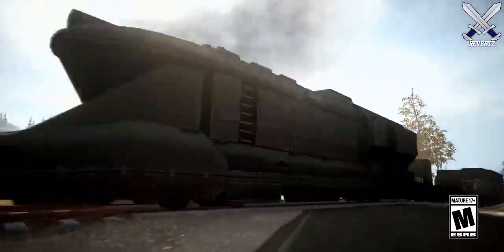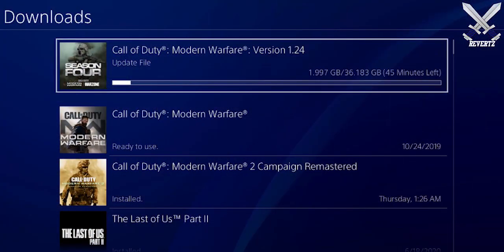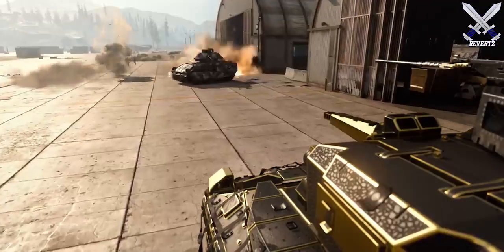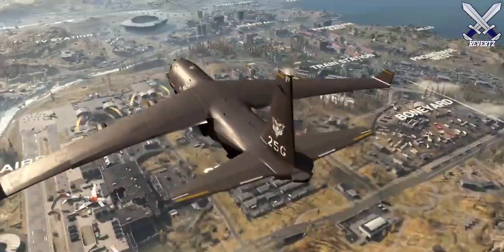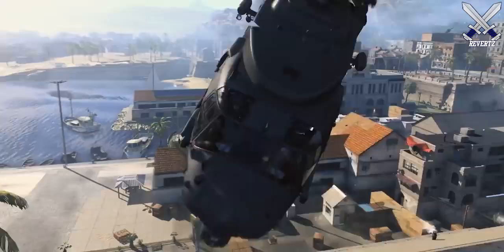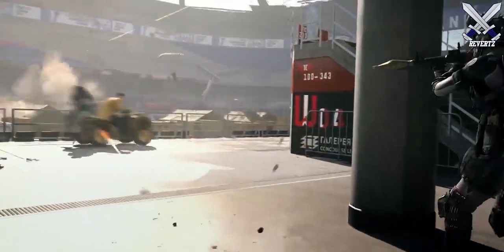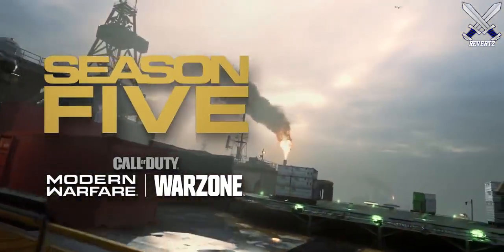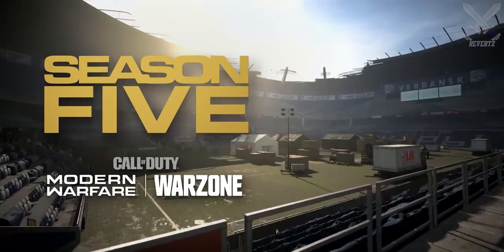Call Of Duty: WARZONE Season 5 FIRST Look At Stadium, NEW Vehicle Tanks, Grapples, & More!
Here are some of the important parts that I noticed in the season 5 trailer for warzone battle royale.